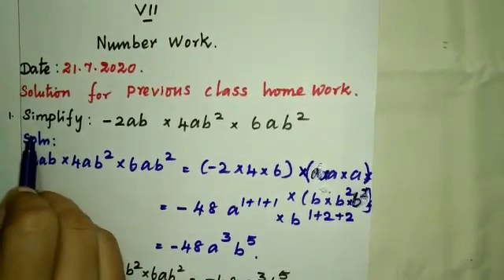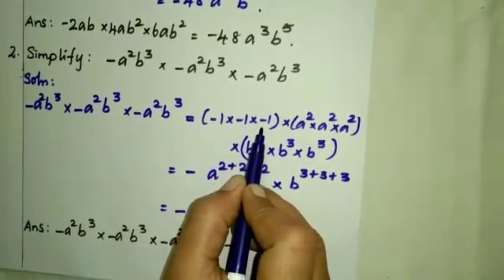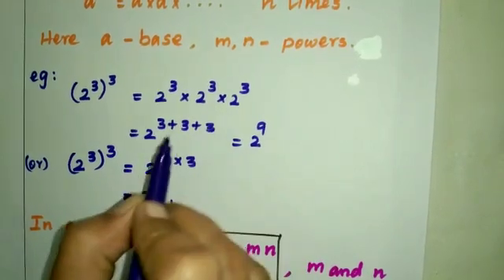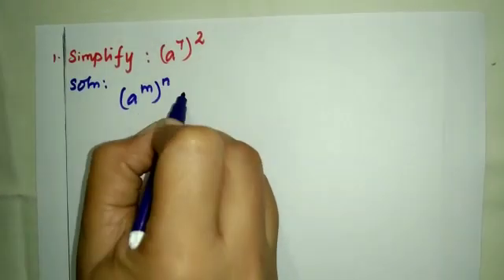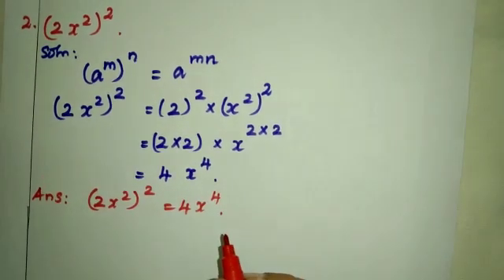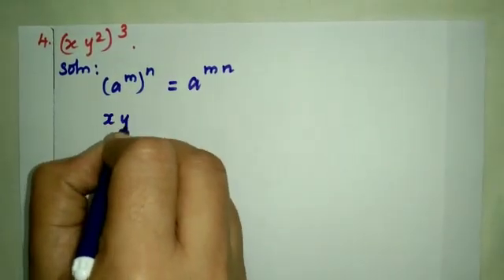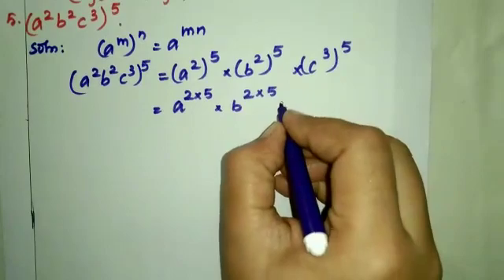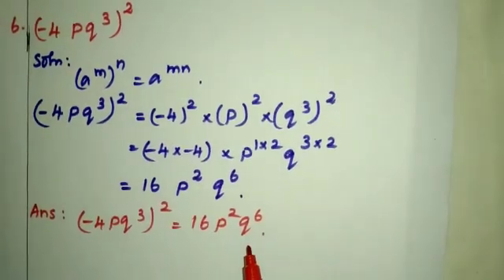7th std power rule part 5